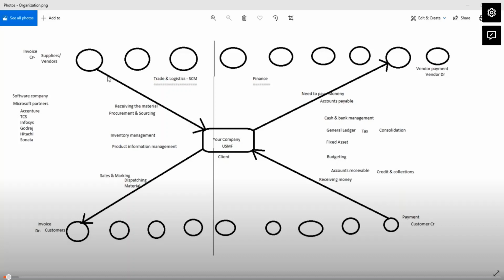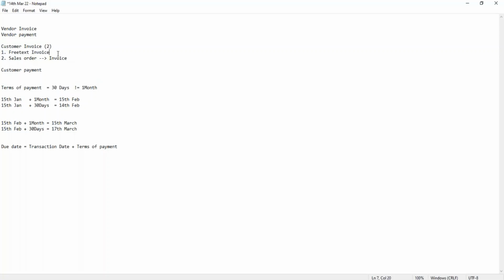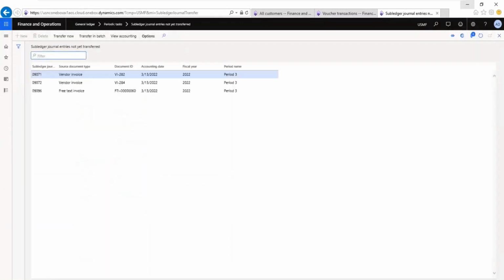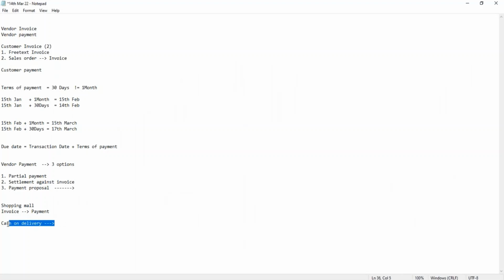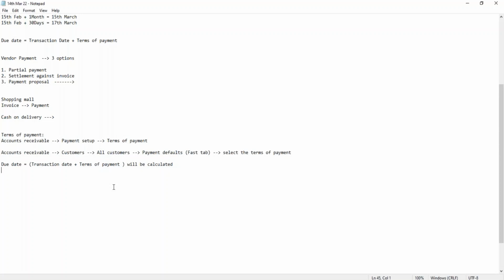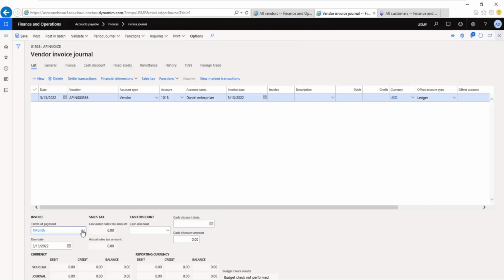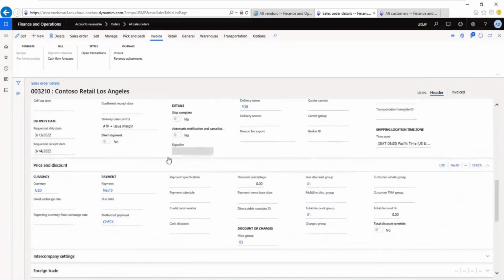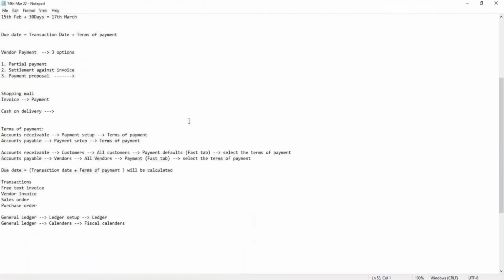MS Dynamics 365 Finance & Operations Part -9